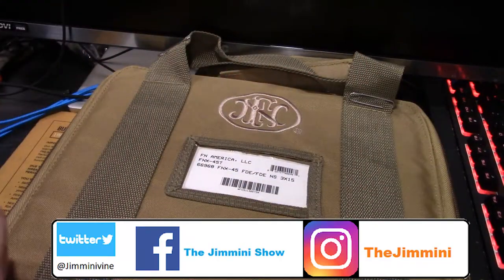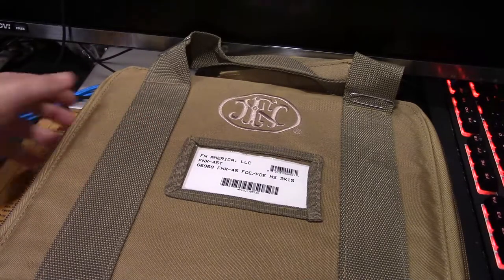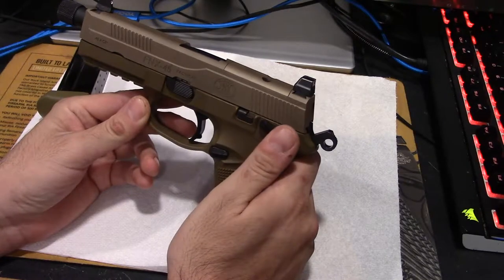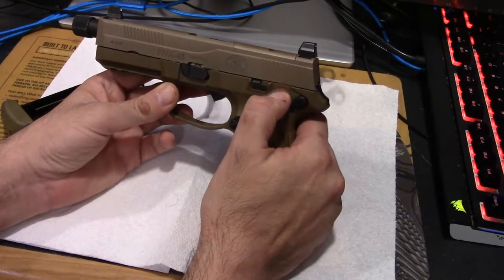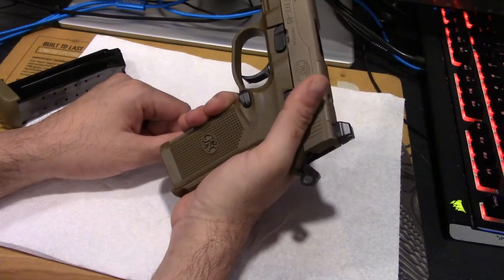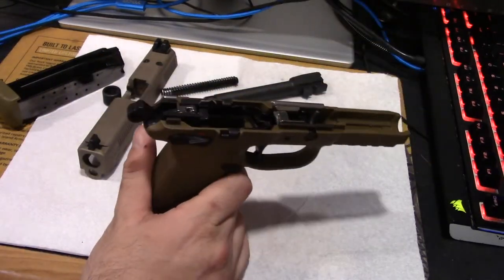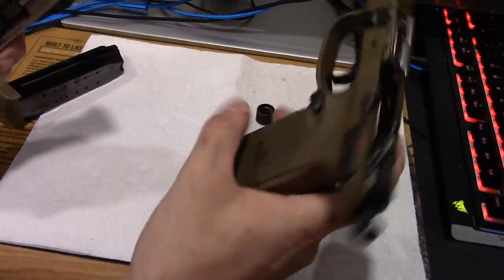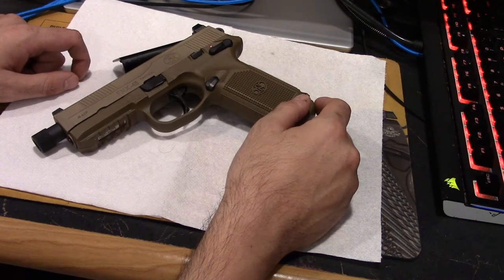FNX 45 The pistol made for a trial that didnt happen.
If the Trials had not been cancelled, this would have been hard to beat/

Amazon Echo

Camera I use

Light for Phone Vlogging